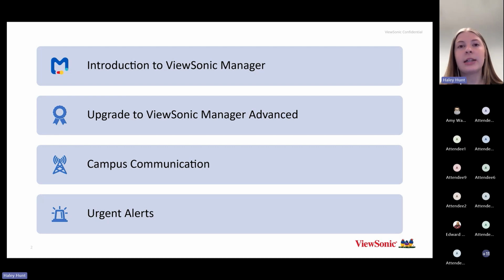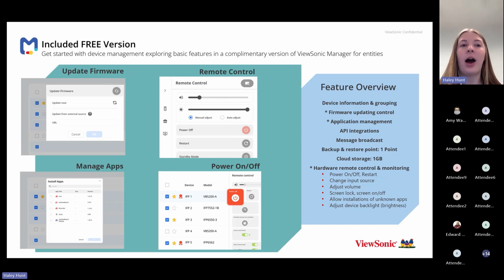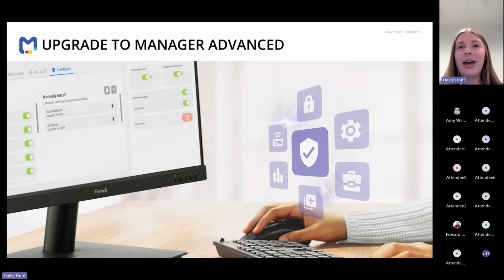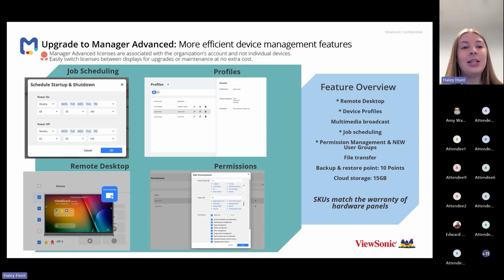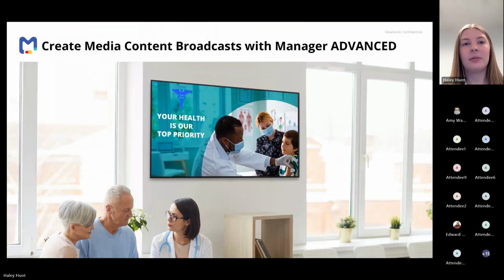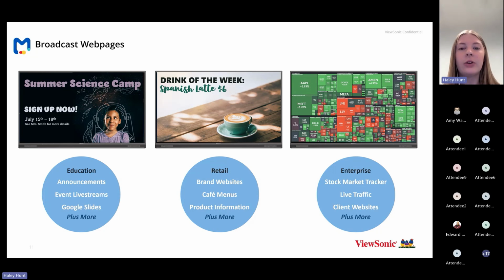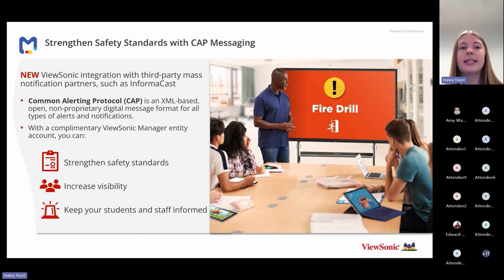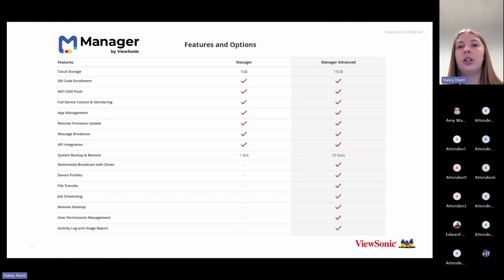Device Management, Simplified